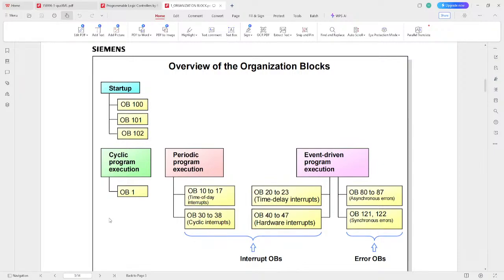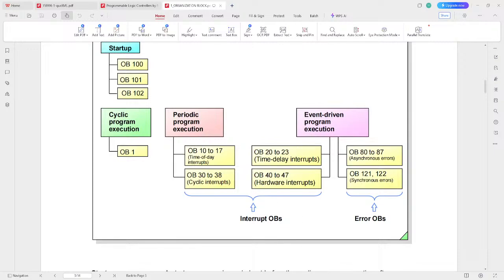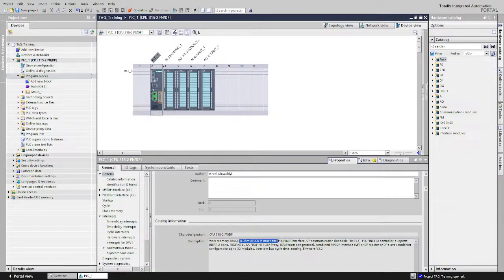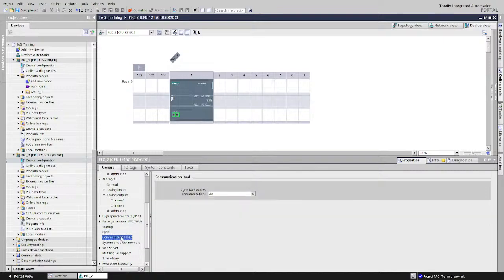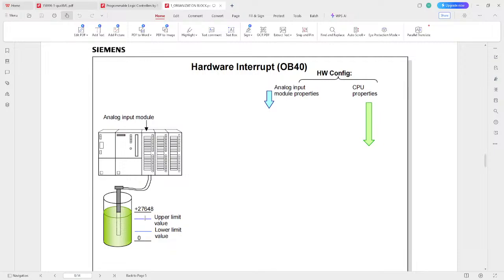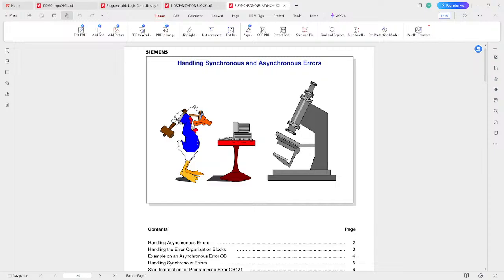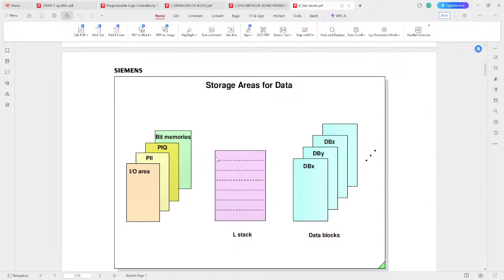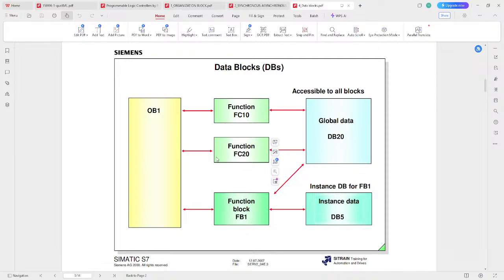Advanced PLC training Recording|| Day 2